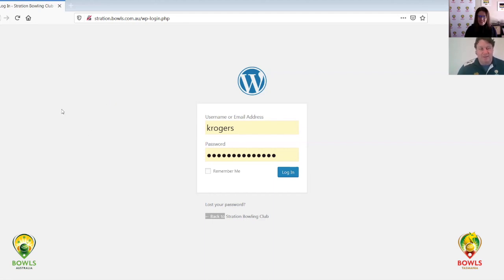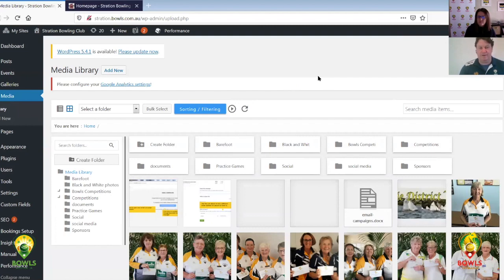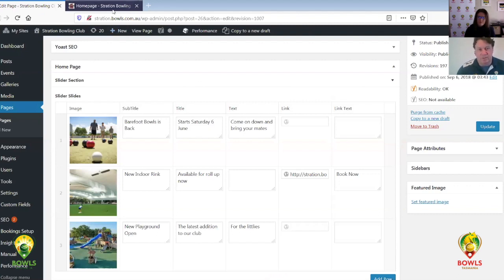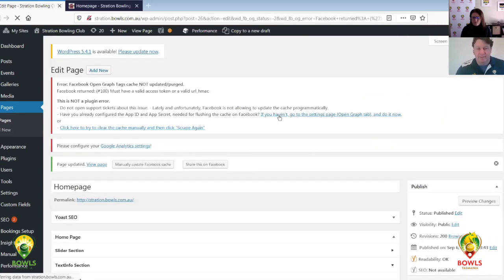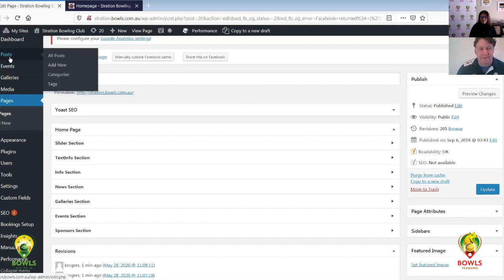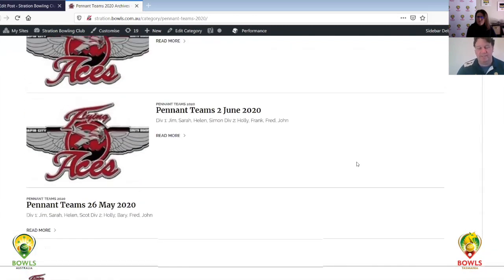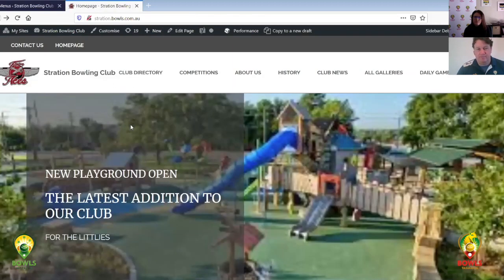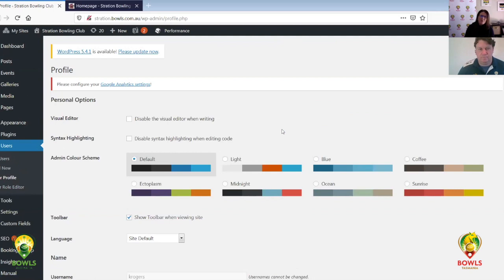Website Training Webinar